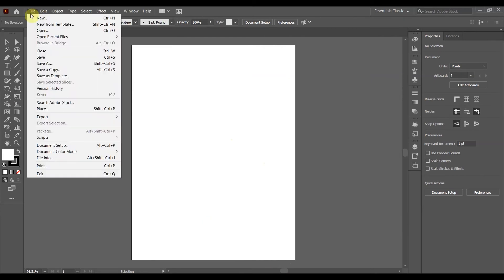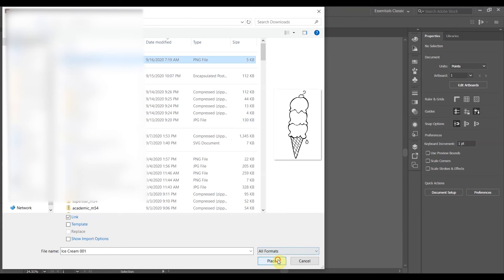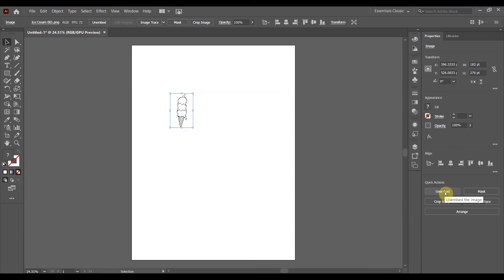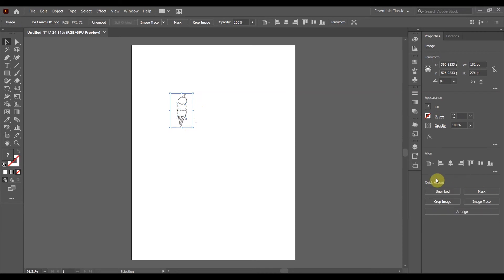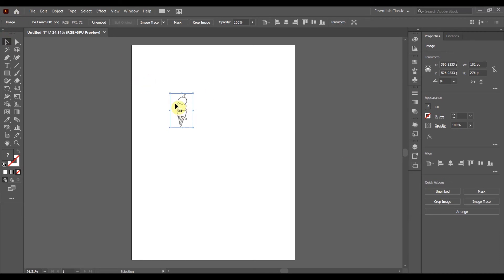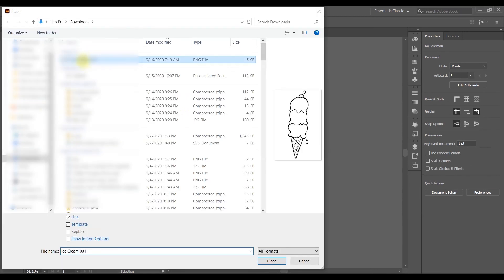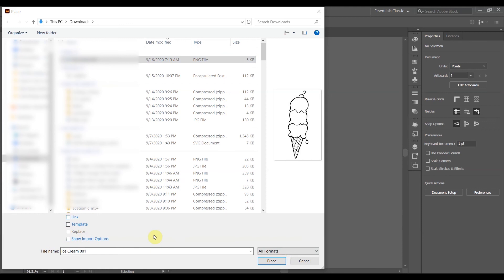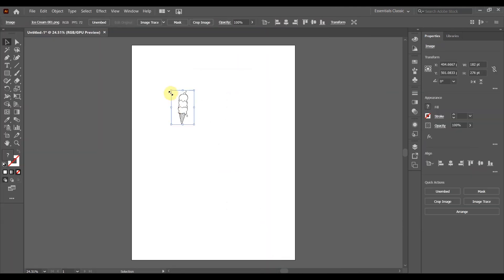How to embed an image in Adobe Illustrator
How to get rid of the blue x in Adobe Illustrator.